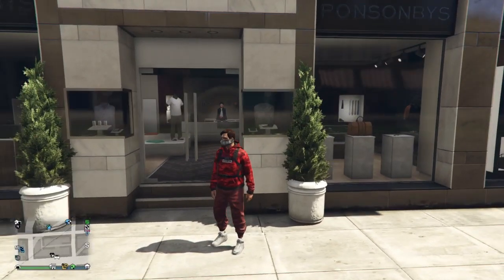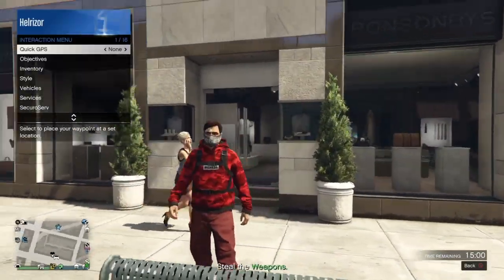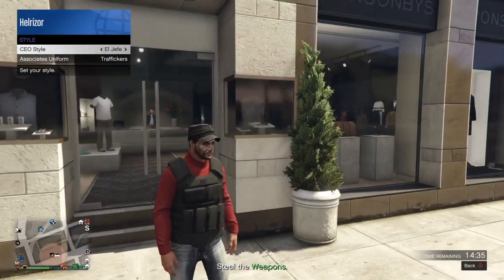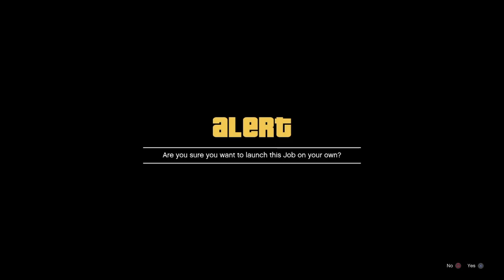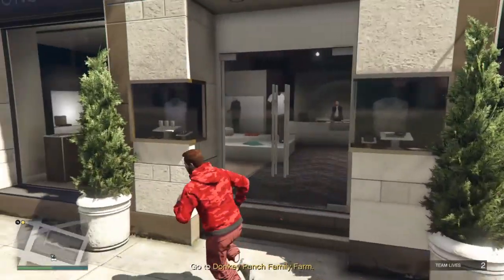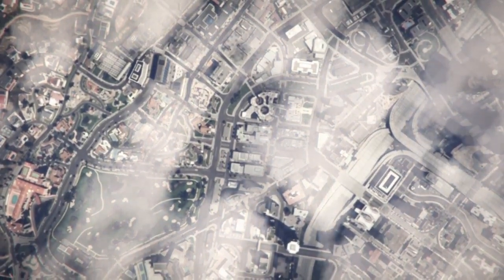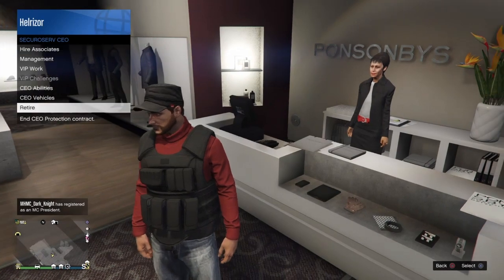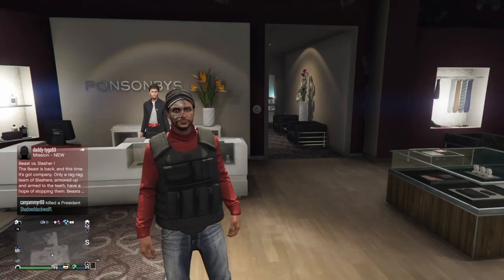*EASY/SOLO*GTA 5 ONLINE HOW TO SAVE ANY CEO OUTFIT GLITCH 1.48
I got this video idea from Preslydean. In this video I show how to save any CEO outfit in gta 5 online. It's very easy and is a solo glitch. Thanks 4 watching as always.
Friends YT channel's